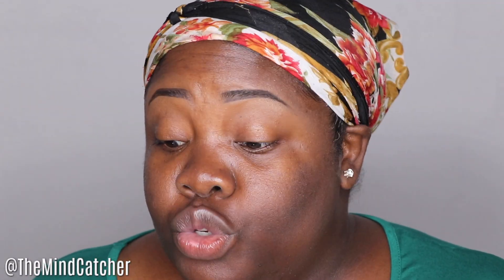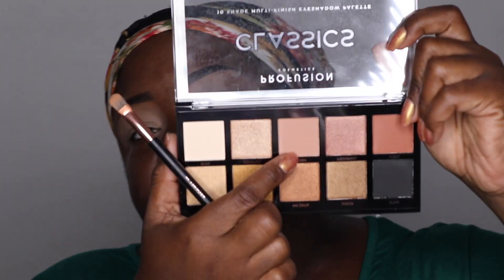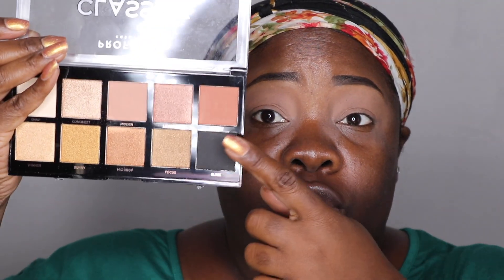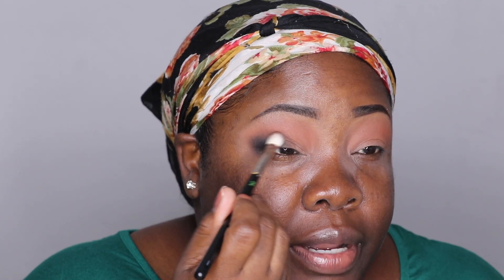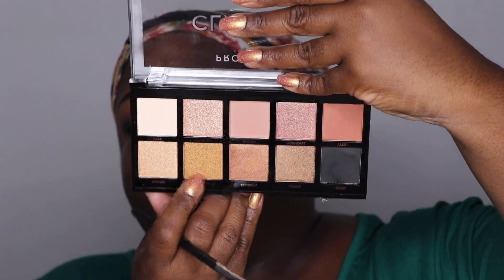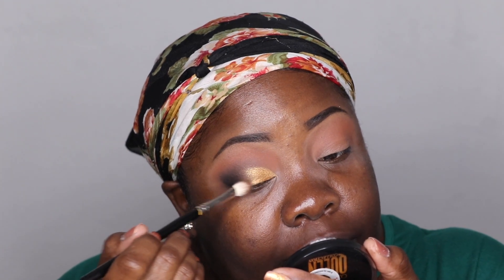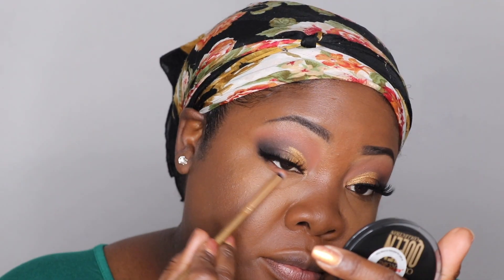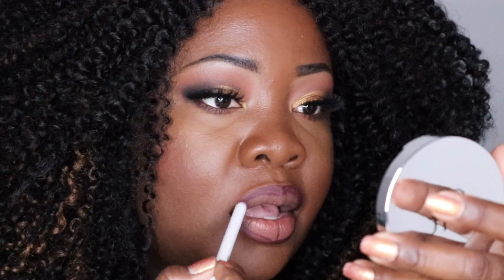Profusion "Classics" Palette Tutorial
This is an eyeshadow tutorial using the "Classics" Palette from Profusion Cosmetics. Every product used in this video is affordable and easy to find so please grab your palettes and create this beautiful look with me.

Maybelline Great Lash

Product reviews?

Produced with: iMovie
Camera Used